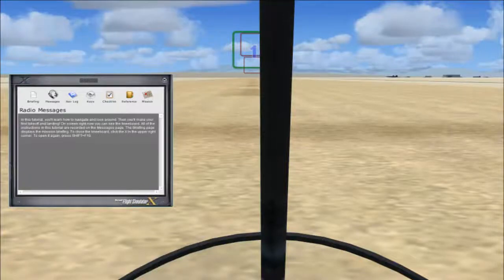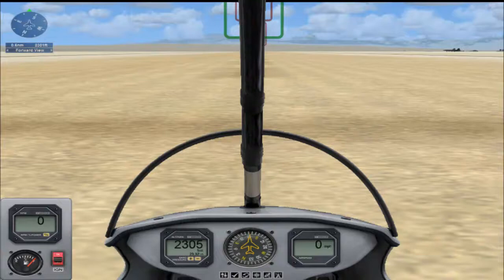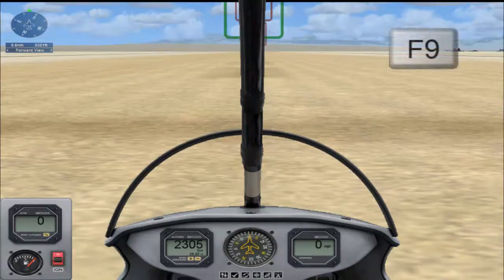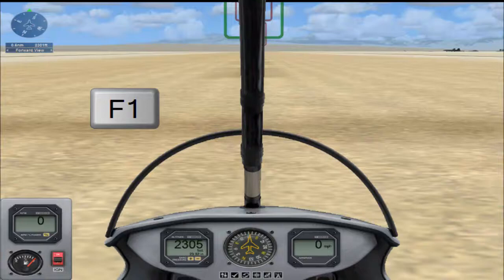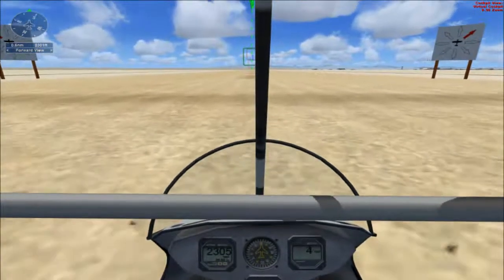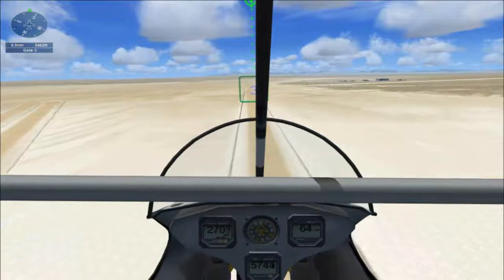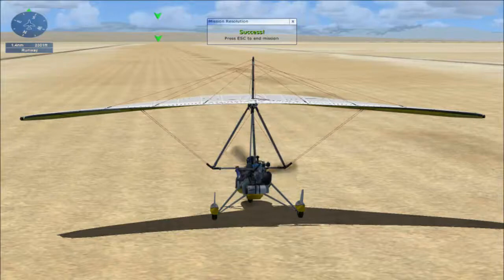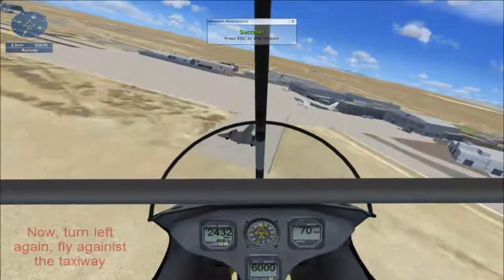FSX-Tutorial 1-First takeoff (for new players) (hidden reward)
FSX-mission 1-First takeoff (for new players) (hidden reward)
hidden reward included